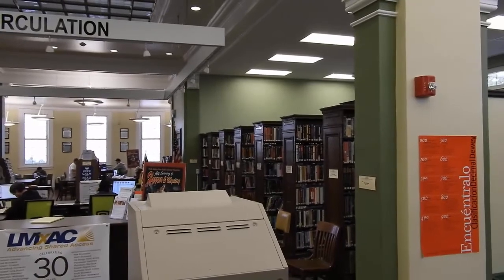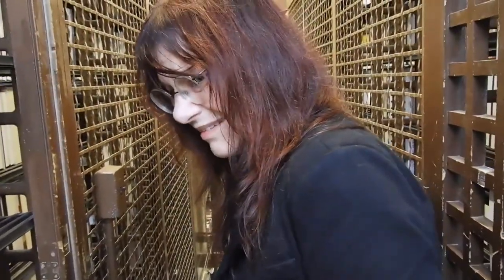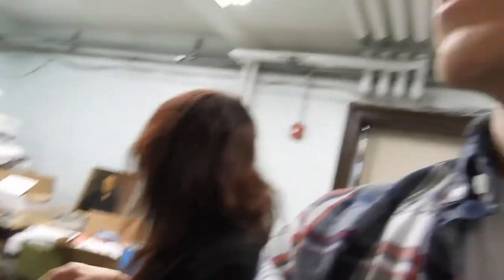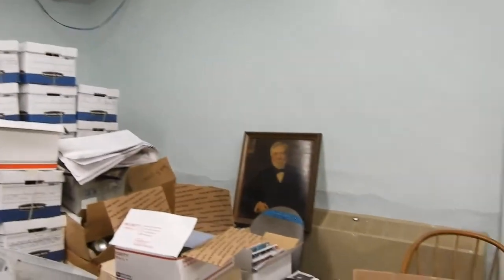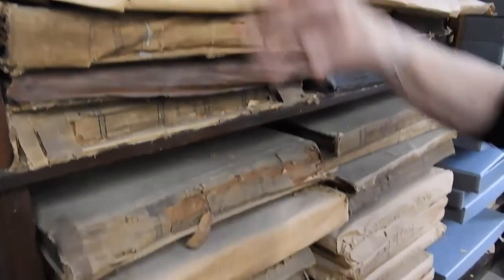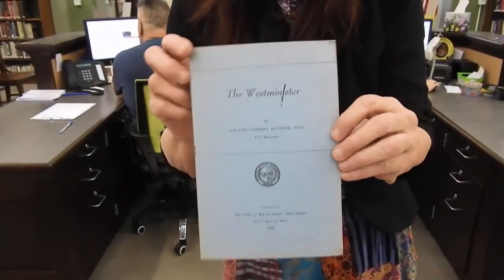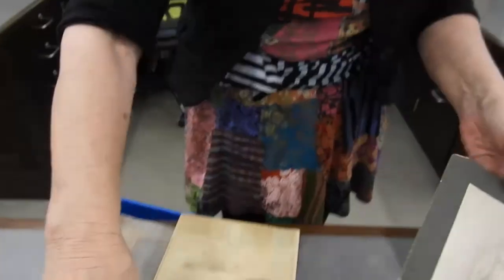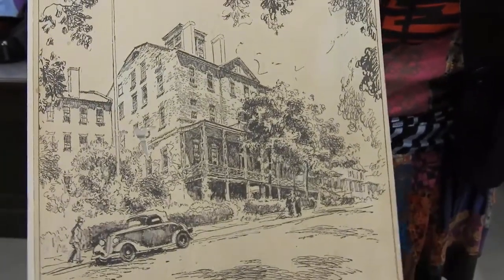The Prop House in Perth Amboy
We visit the Perth Amboy Public Library to talk about their local history collection and the nearby Proprietary House.